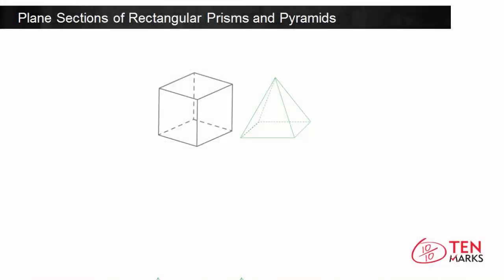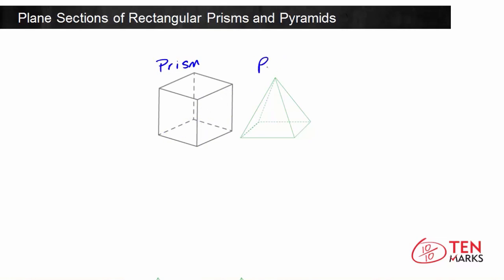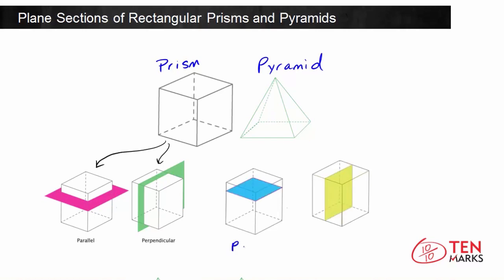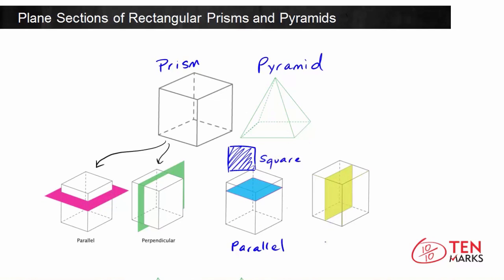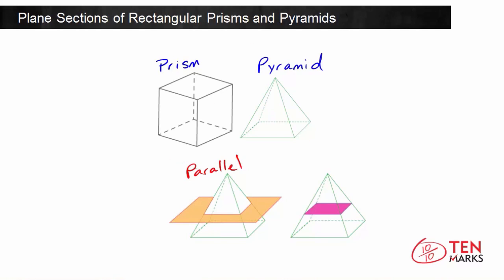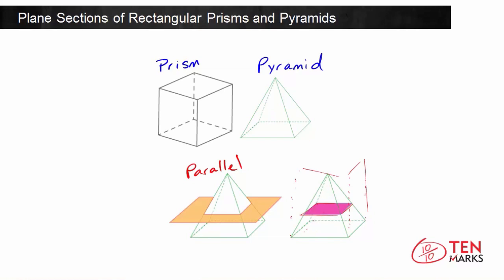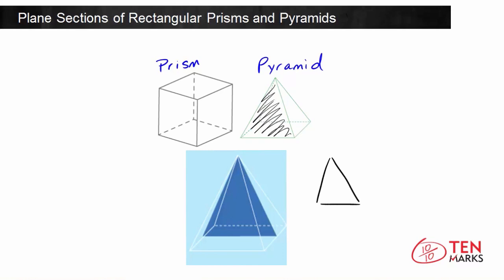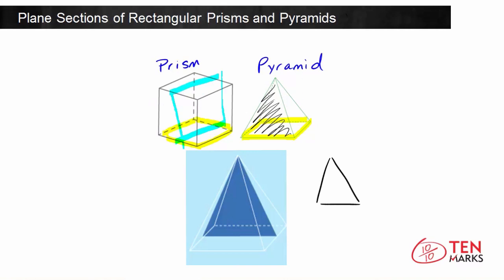Plane Sections of Rectangular Prisms and Pyramids (7.G.3)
This lesson identifies how prisms and pyramids change when parallel and perpendicular cuts are made.